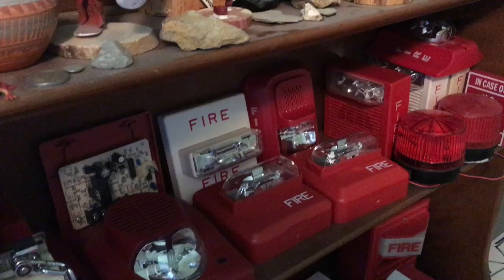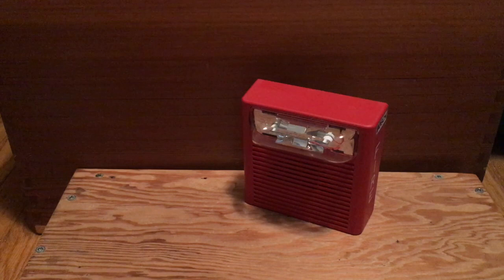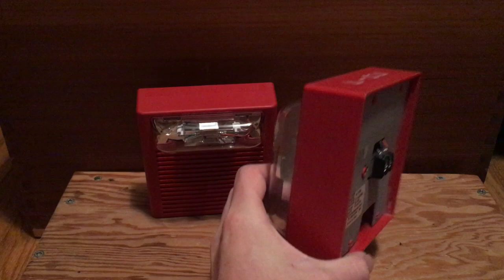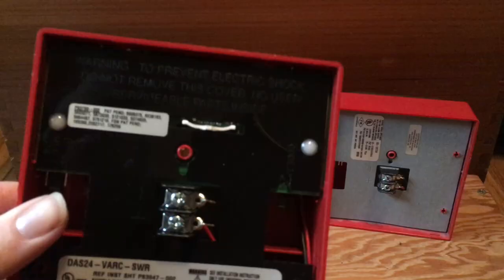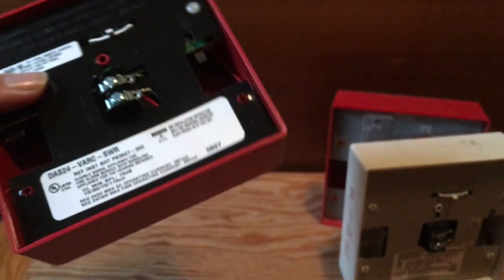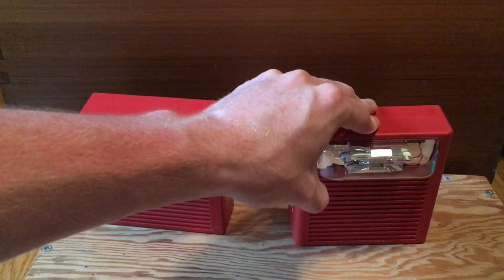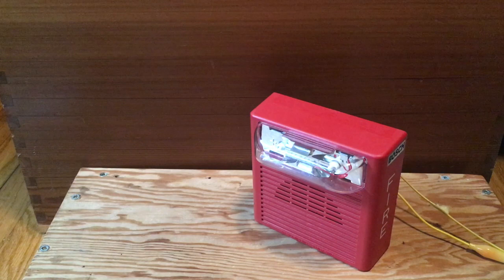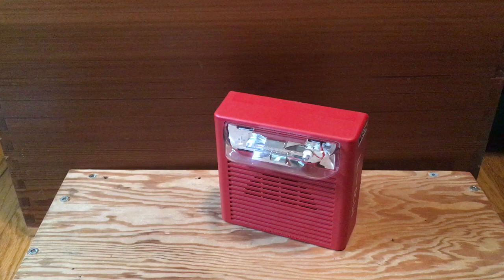Bosch AS vs Older Wheelock AS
A comparison between an older Wheelock AS and a Bosch rebranded newer style AS. In this video, I compare similarities and differences between both devices.